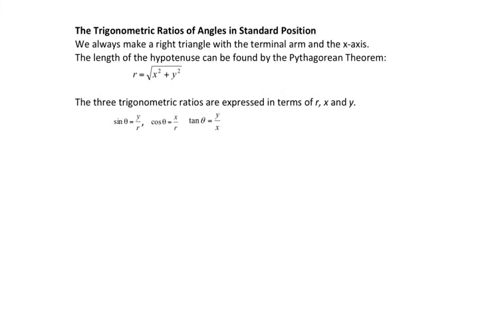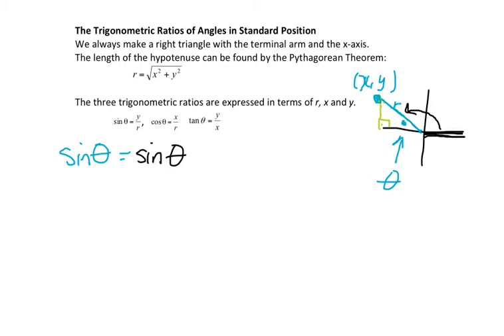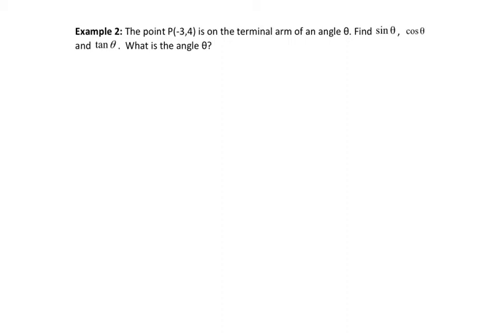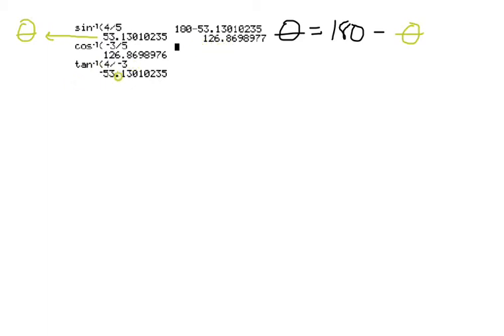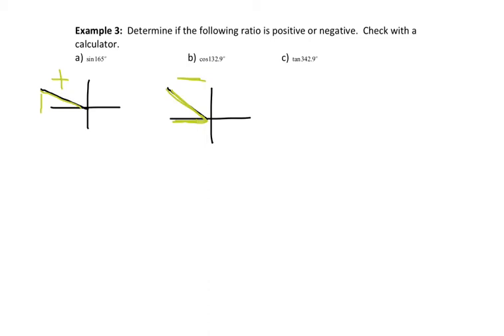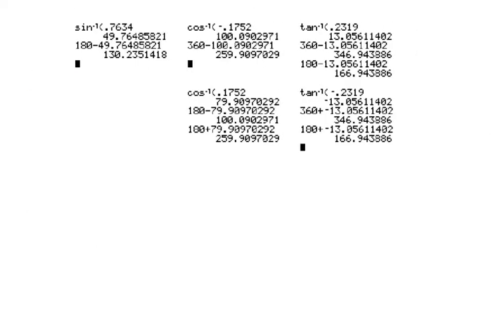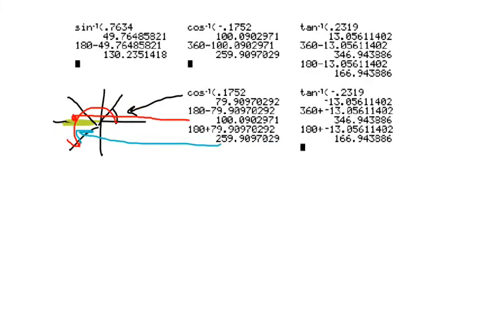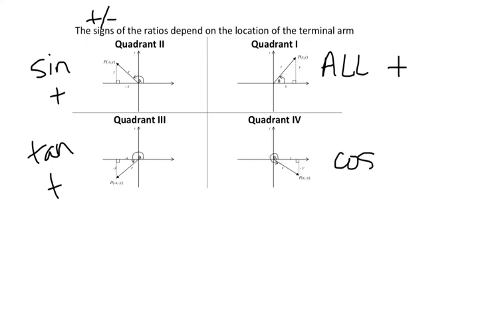IBHL 3.2 Basic Trigonometric Ratios and CAST